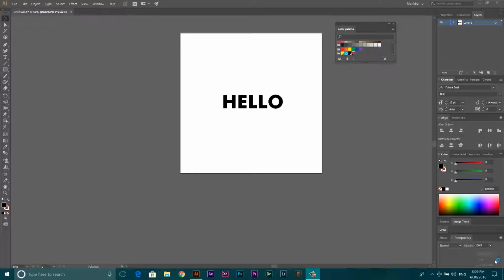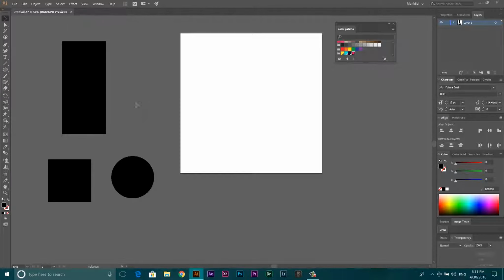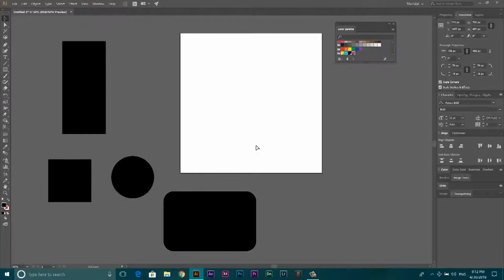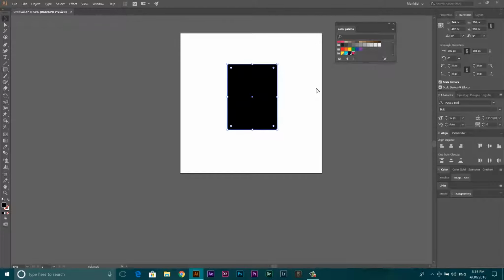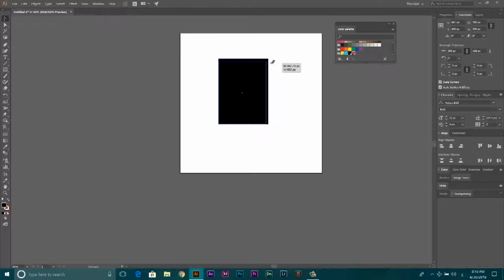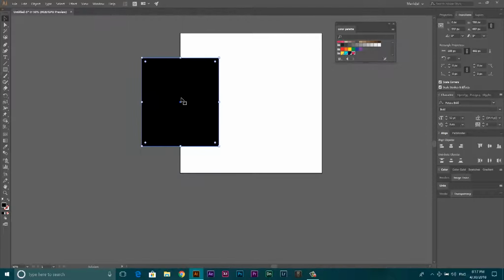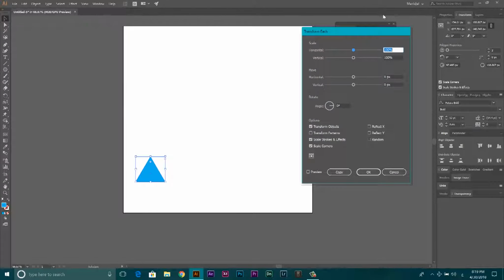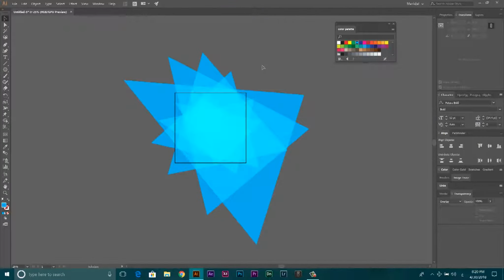Creating and transforming shapes Ep.05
This episode talks about making the pillars to your artwork, how to build basic shapes and how to apply different transforms to them including scaling, rotating, reflecting and moving them.